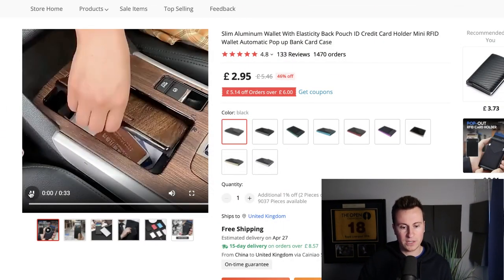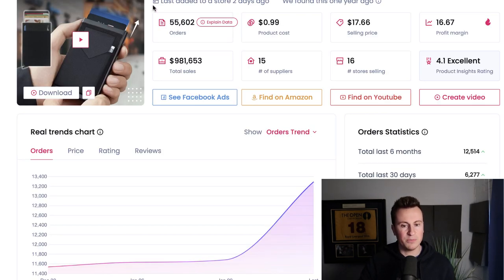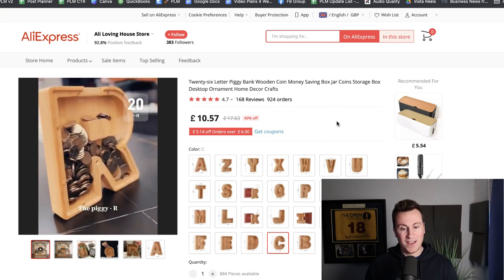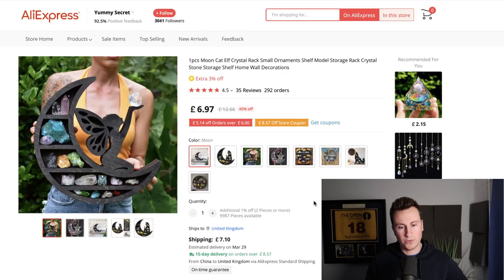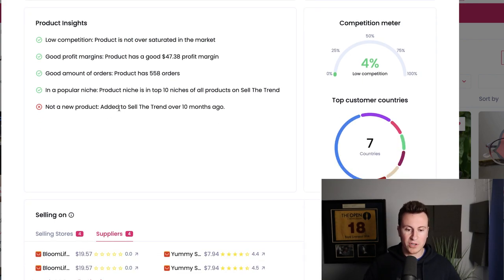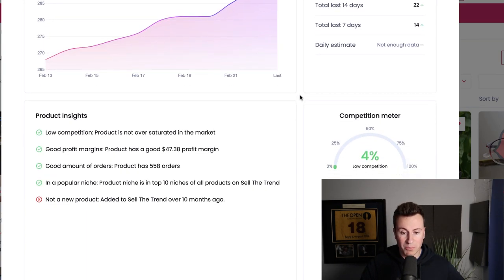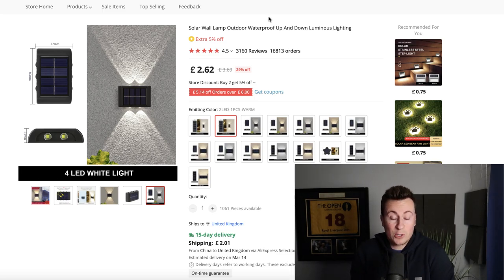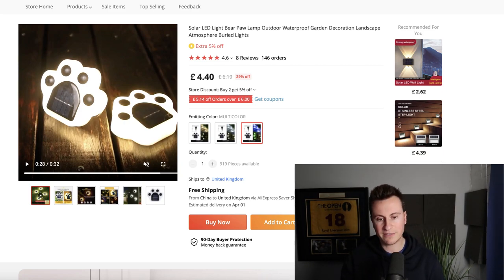5 WINNING PRODUCTS TO SELL IN MARCH (SHOPIFY DROPSHIPPING 2023)